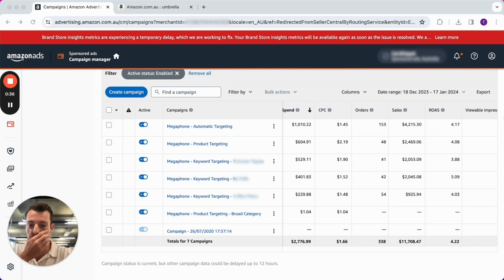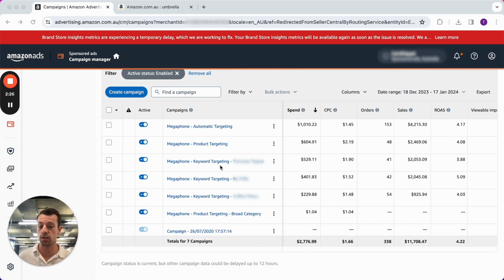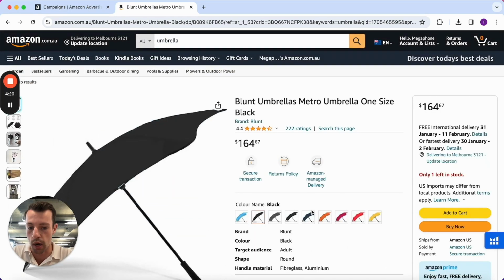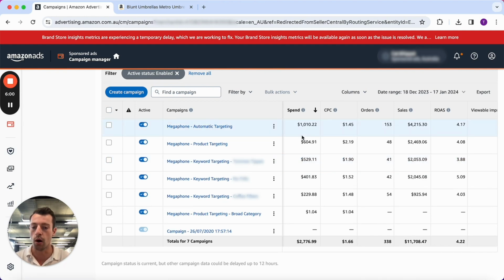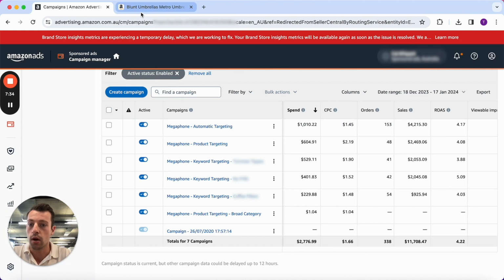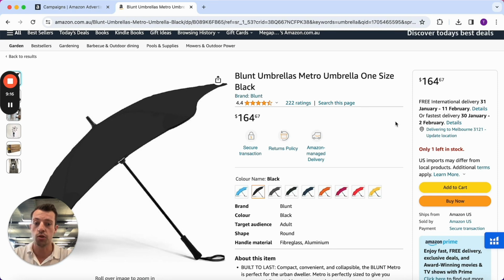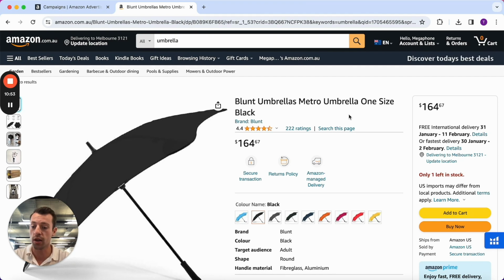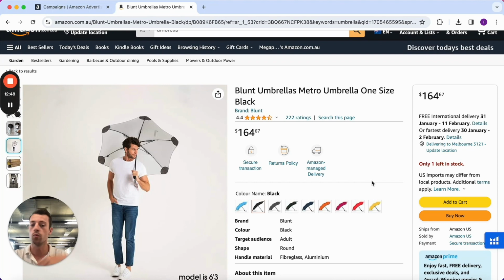Amazon Marketing with Tom from Megaphone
📣 Insights from Australia’s #1 Social Media Agency 📣

Want to know what it’s like to work in one of Australia’s fastest-growing companies? Want to uncover actionable tips on how to grow your business and kick goal after goal?

With 100s of millions of dollars of ad learnings and an innovation-driven team that never settles for second-best, Megaphone sits at the forefront of the digital marketing world, always thinking outside the box to help businesses around the world achieve – and dramatically surpass – their goals.

Since its inception, Megaphone has always operated with two goals: one, to be Australia’s best marketing agency (tick!), and two, to be the nation’s best place to work (we’ve already been rated as one of Australia's Top Coolest Companies)!

We’re always on the hunt for trailblazers and go-getters; people who question the status quo and love a challenge. We take our work seriously but not ourselves, and we crave personal development and career progression. If this sounds like a good fit for you, apply now on our careers page.

📣 ABOUT MEGAPHONE 📣

Megaphone is a multiple award-winning agency (Deloitte Fast 50, Top 100 Coolest Companies, Telstra Business Award finalist, #1 Social Media Agency in Australia, Premier Google Partner & more) that has worked with 100s of clients around the world.

We have a specific focus on innovation, driven by our internal push for constant learning and radical self-development. By getting the best out of ourselves every day, we are able to get the best possible results for our clients – which has helped us grow from a tiny start-up to Australia’s #1 Digital Marketing Agency in less than a decade.